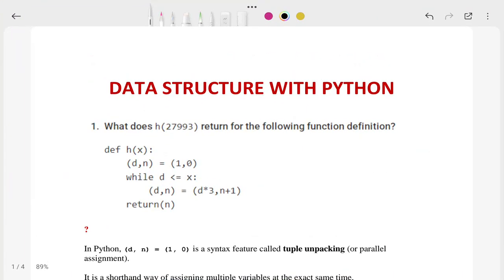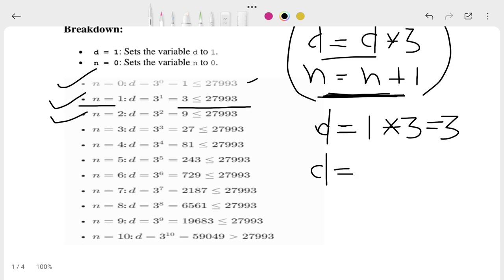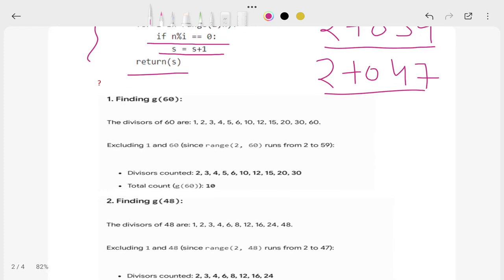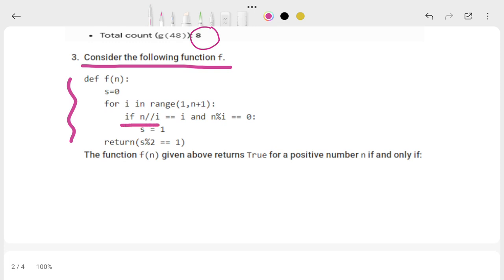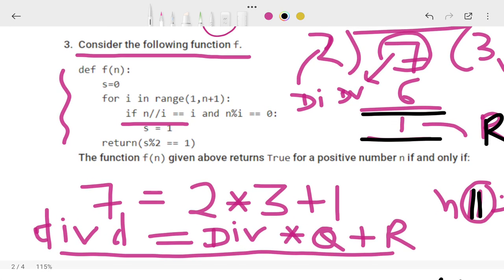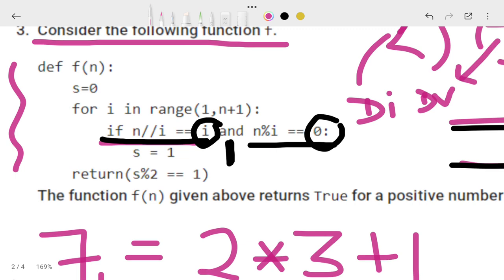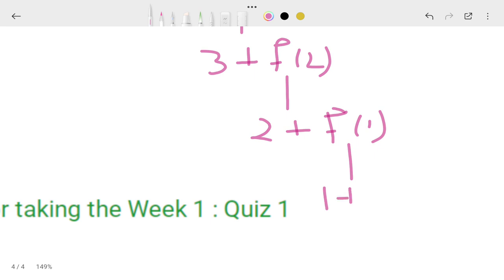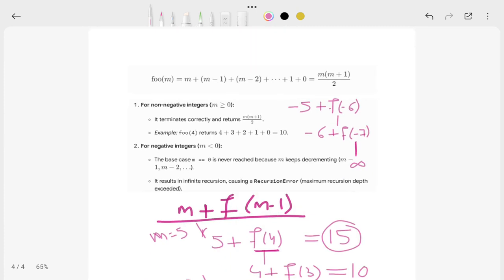NPTEL | Data Structures & Python | DSA SOLUTIONS | PLACEMENTS | GATE | DREAM IIT ? THEN JOIN US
333M TOPICS IN gate computerscience ugcnet placements in Companies ?
Teaching is a very noble profession that shapes the character, calibre, and future of an individual. If the people remember me as a good teacher, that will be the biggest honours for me.

 PhD/MBA/BBA/B.TECH/M.TECH LECTURES

   • LINEAR PROGRAMMING | RESEARCH | DISCOVER |...
 GATE AND IIT-JAM LECTURES
   • 333 TOPICS IN GATE COMPUTER SCIENCE | UGC ...
 APTITUDE AND REASONING FOR ALL COMPETITIVE EXAMS
   • ENGG MATHS | APTITUDE AND REASONING | QUIZ
 CSIR-NET lecture
   • APPLICATION OF MATHEMATICS IN ENGINEERING ...
 B.Tech project
   • COMPUTER ORGANIZATION | DIGITAL LOGIC | IO...
 Songs
   • SONG | SAYARI
 Culture
   • TRAVEL | NATURE | STORY
 Motivational lecture
   • MOTIVATION
 Words of the day (English)
   • ENGLISH
 PHYSICS/CHEMISTRY/MATHEMATICS
   • PHYSICS | CHEMISTRY | BIOLOGY RESEARCH
 IIT-JEE LECTURE
   • JOIN IIT AFTER QUALIFY THE EXAM
 Computer science lectures
   • C, C++, JAVA, PYTON, HTML & CSS |  PLACEMENTS
 programming
   • NETWORKING |  CYBER SECURITY | HACKING | P...
 Advance mathematics
   • ADVANCED RESEARCH IN MATHEMATICS
 FITNESS LECTURES
   • FITNESS
 Now we will start a new series
1. GATE all topics with solutions.
2. NPTEL and NCERT all problems.
3. Statistics series for Administration.
4. Linear programming for Industrial Engineering.
5. Compiler design for compression of data.
6. Logic for Discrete Mathematics and artificial Intelligence.
7. C++ advance course for Pointing Address.
8. Data base management system for Web Development.
9. Project report for Engineering.
10. Complex analysis and it's Real Application in Aerospace Engineering.

To Follow us in Facebook:-   / yogash22
To Follow us in Twitter :-   / yogash22
To Follow us in Twitter :-   / albertjoshi3
To Follow us in Instagram:-   / yogash22

Our Big Page :- Hike Research Scholarship in Facebook.   / hike-research-fellowship-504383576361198

Dear Learner,